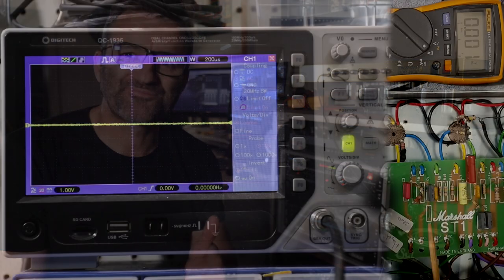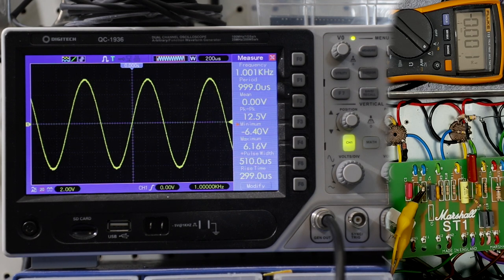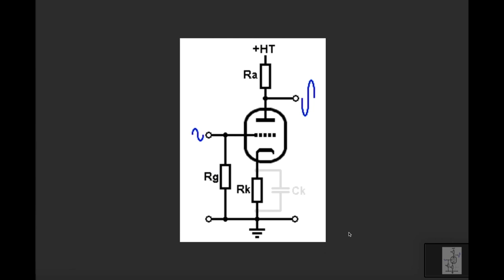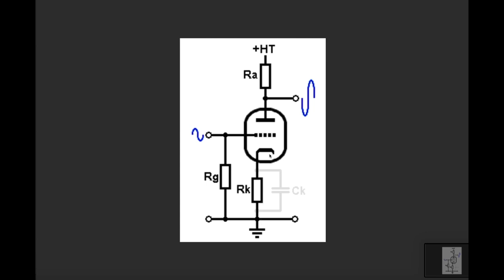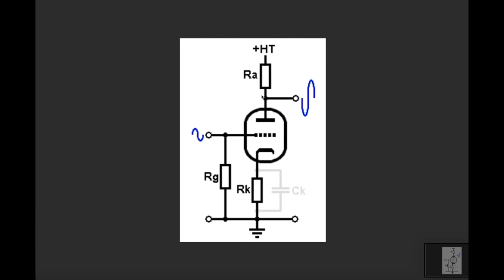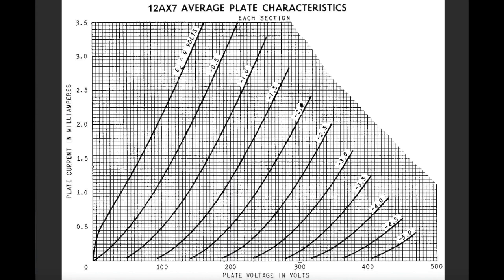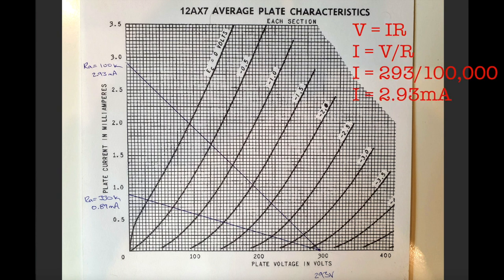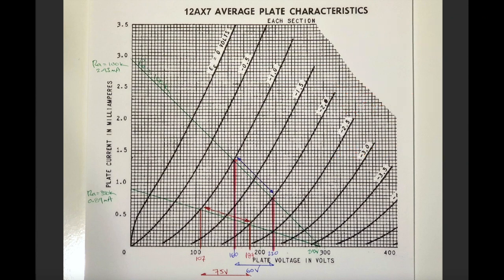Preamp Gain Stages - The Plate Resistor: Values, gain, tones and theory incl load lines!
A deep dive into the humble plate resistor in a 12AX7 gain stage.  What is it's purpose and what impact is there on gain and tone with different values.  This video examines a stock Marshall 100k value against a 330k in 3 ways, measurements, tone and theory.

0:00 Intro
1:16 DMM & Scope measurements
6:20 Tone test
7:54 Theory
22:22 Conclusion